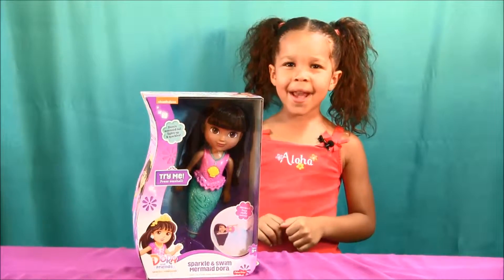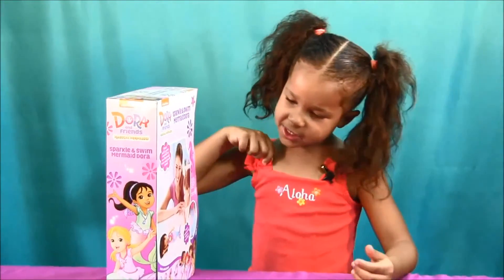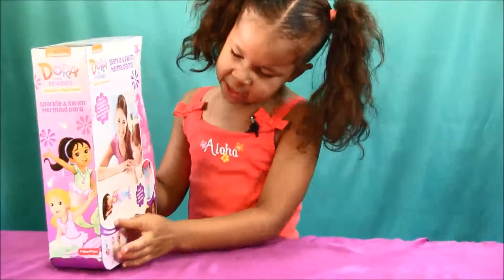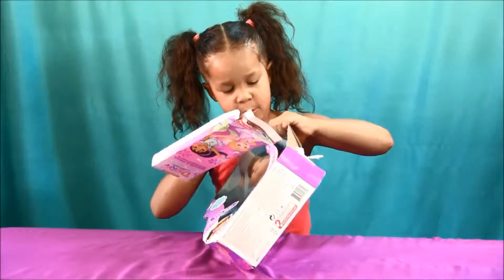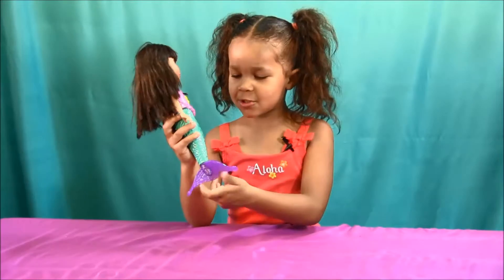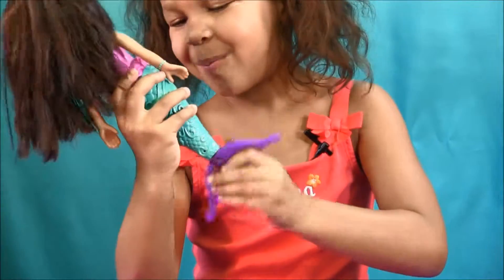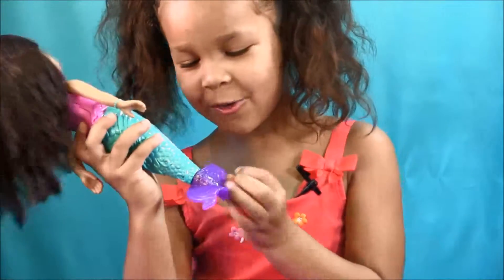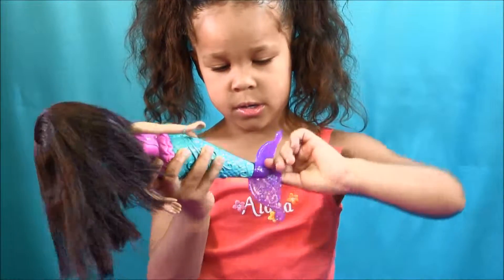Sparkle and Swim Mermaid Dora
Sparkle and Swim Mermaid Dora gets unboxed and goes swimming with one of our Toy Party Kids.  Watch as Dora lights up and swims all by herself!!!

Perfect for ages 3+

for more information about this and other great toys!